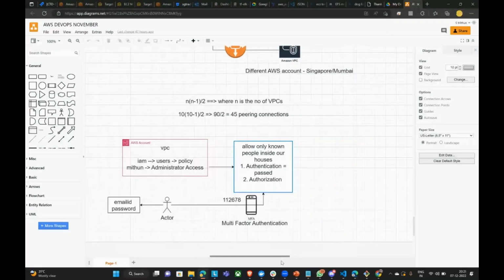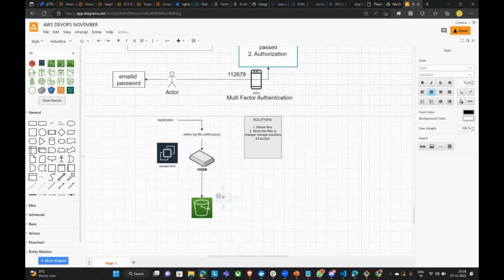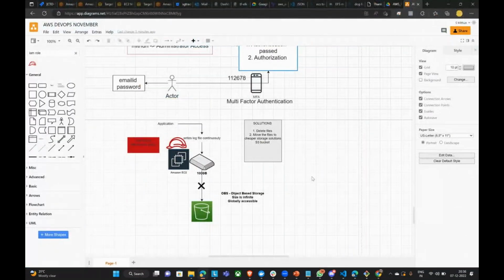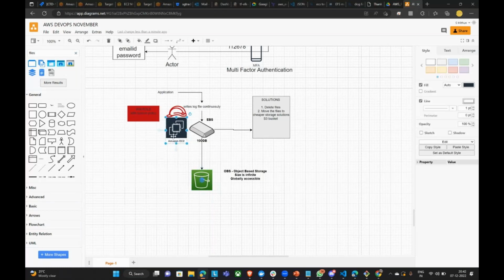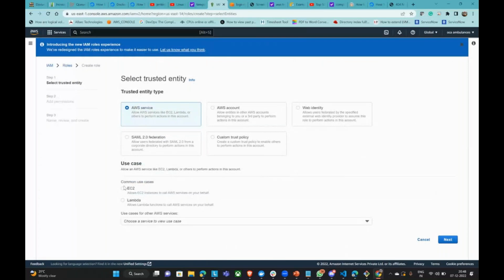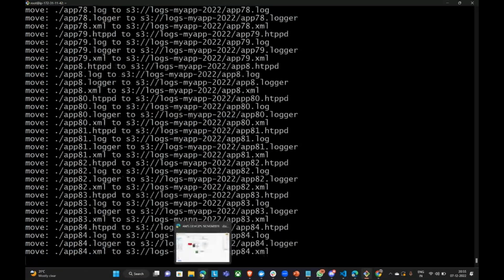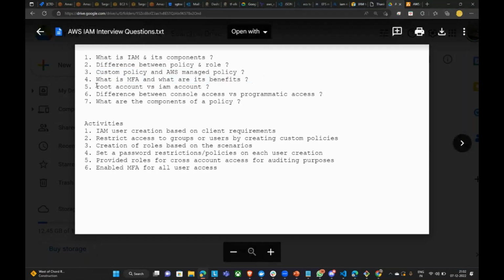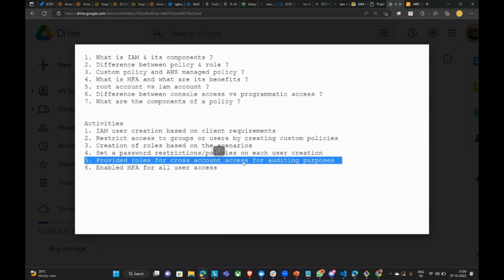AWS IAM Identity and Access Management part 2 - Day 11